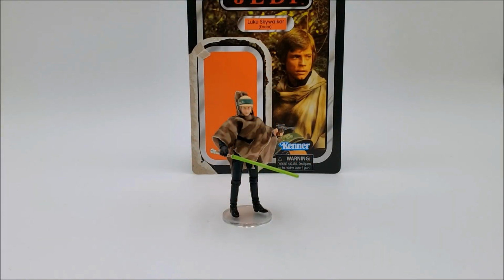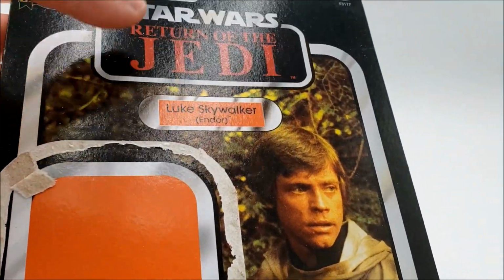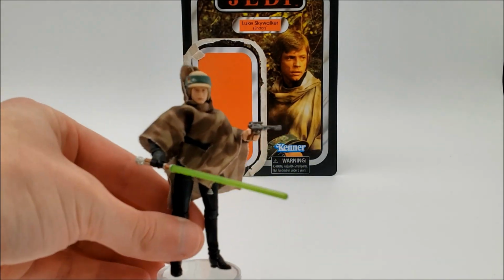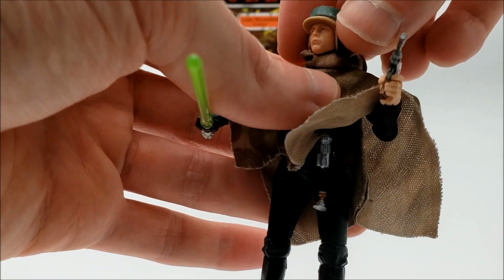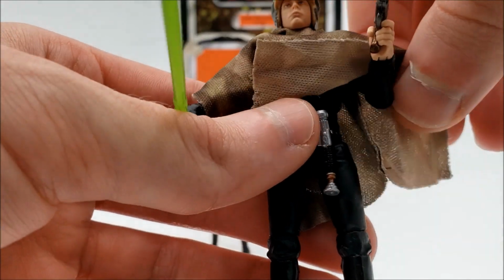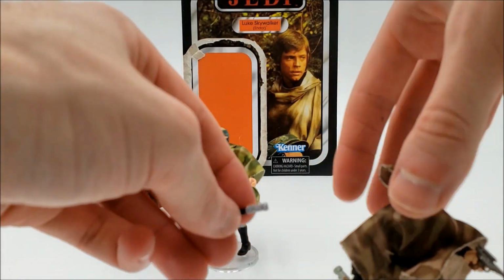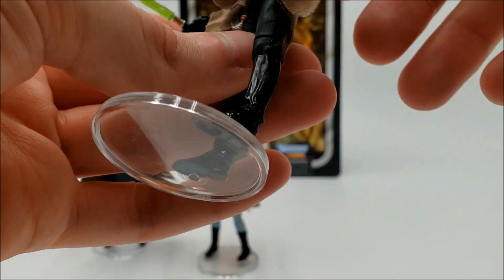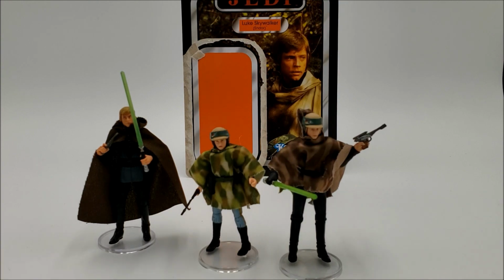Star Wars The Vintage Collection Luke Skywalker (Endor) VC 198 Review